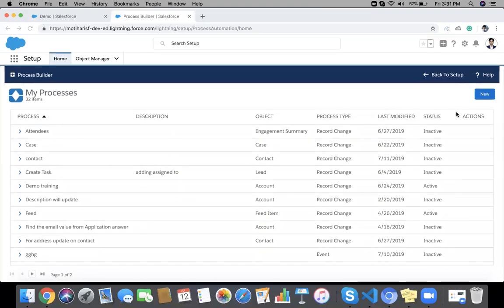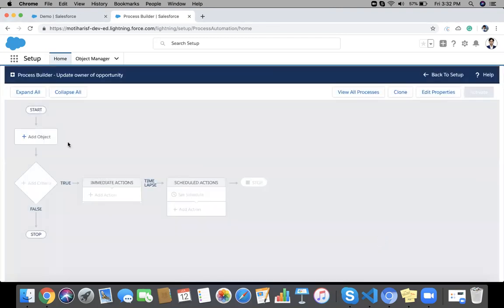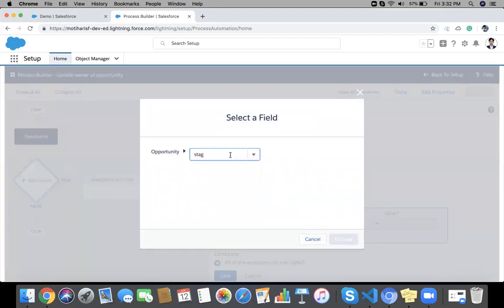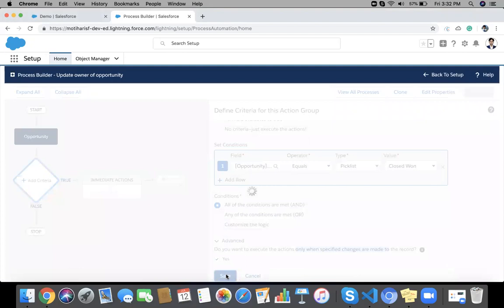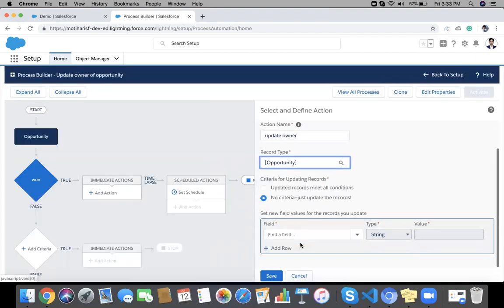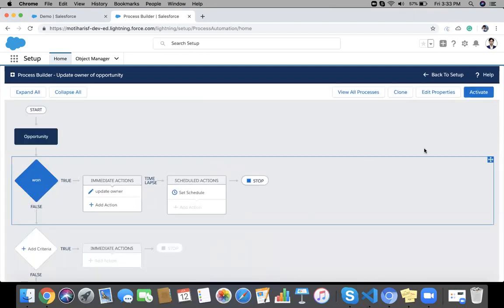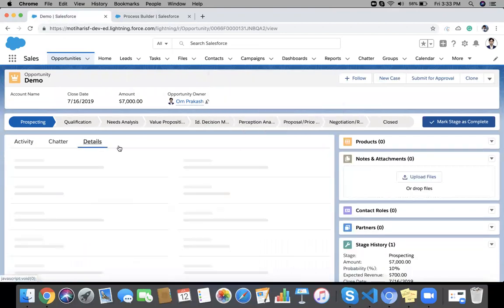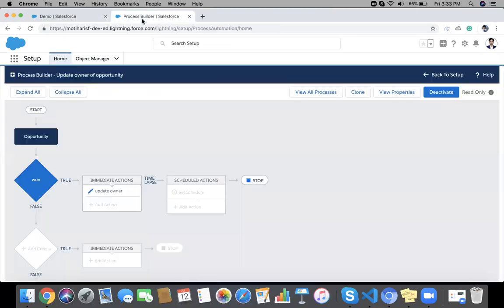When the opportunity stage changes to closed won then the record should be changed to Senior manager